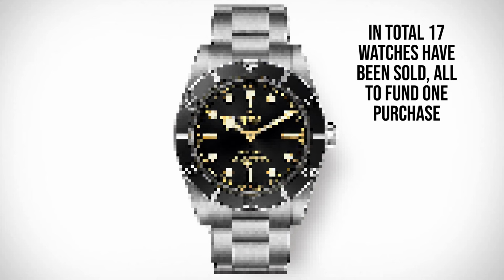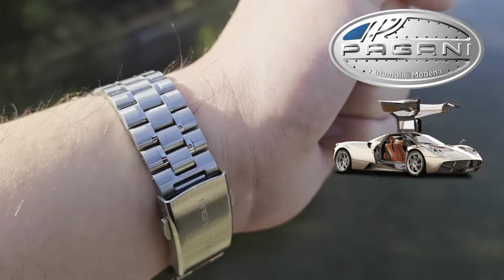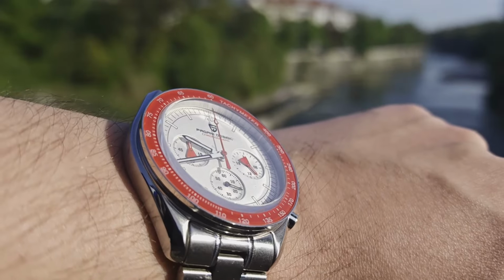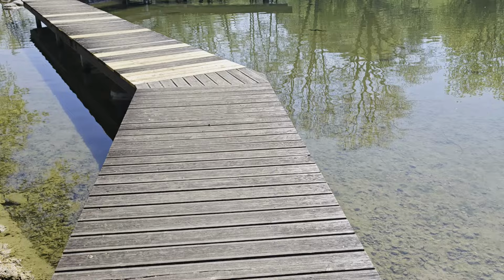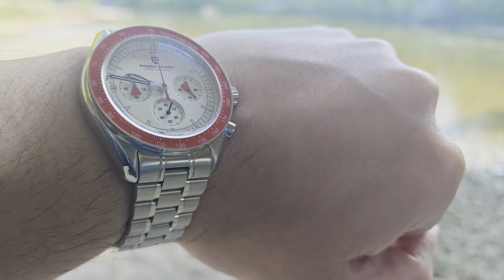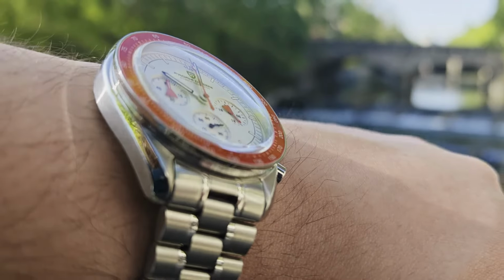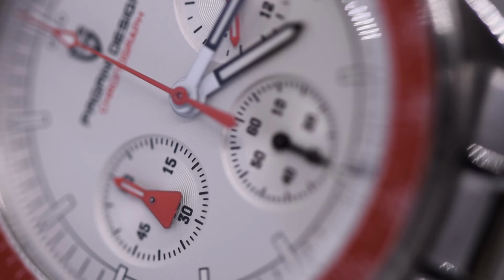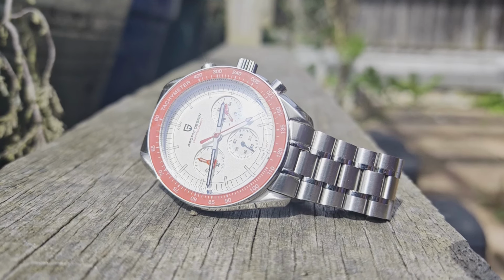Pagani Design PD-1701 - Mission to Mars Moonswatch / Speedmaster Homage - Keep or Sell?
A discussion about my Pagani Design PD-1701 to decide whether it gets to stay in my collection or finds itself a new home on eBay.